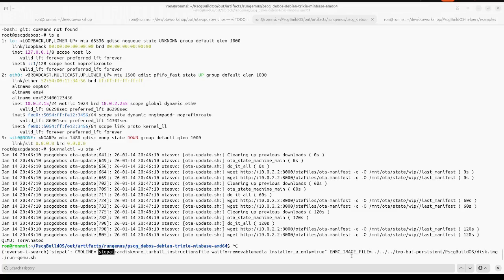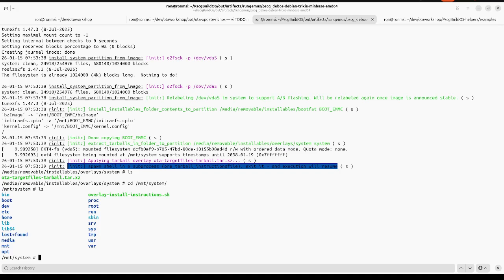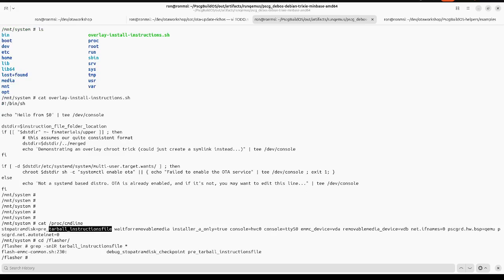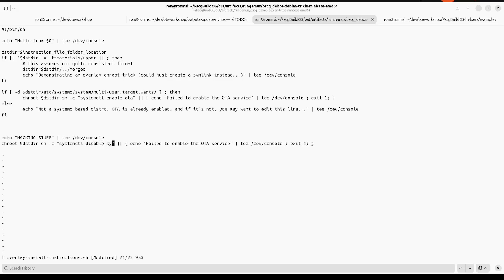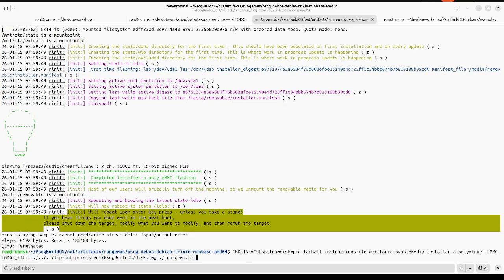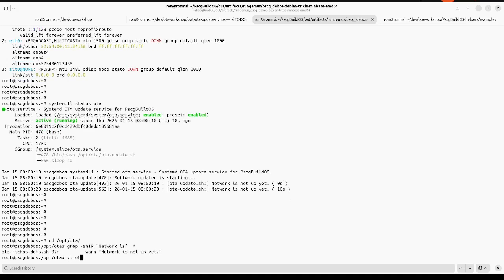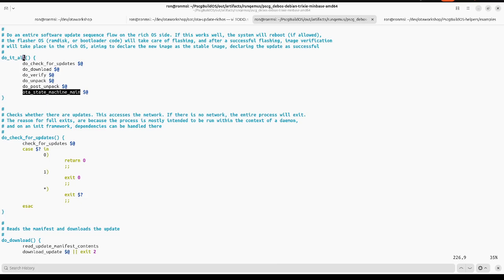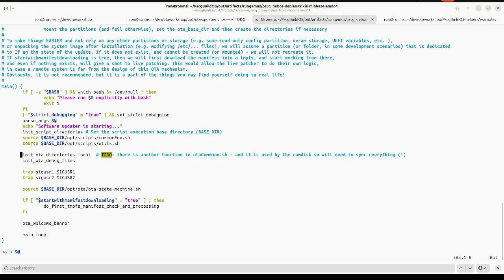PscgBuildOS: OTA service initramfs update flow modification: Part 2 - initramfs debugging